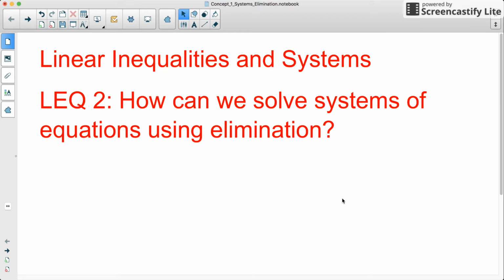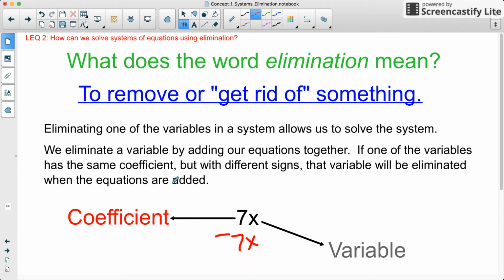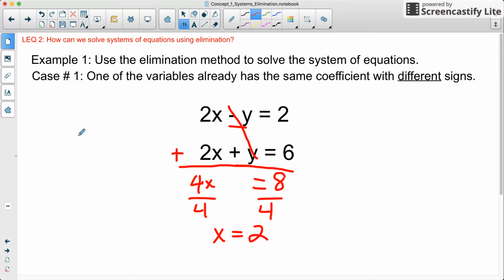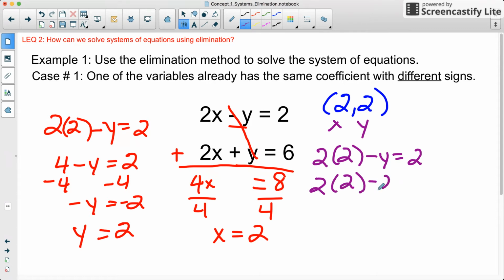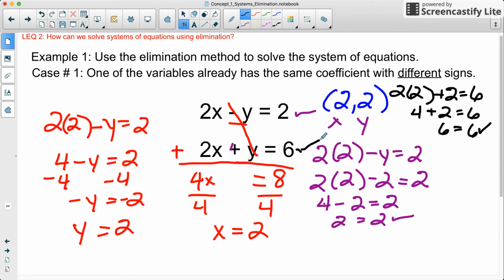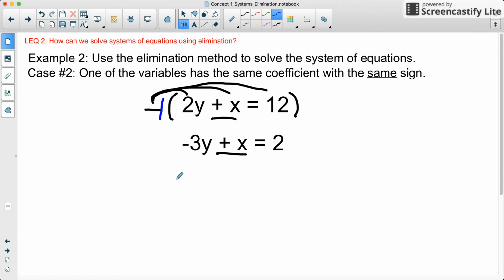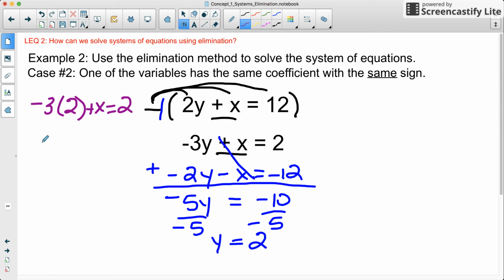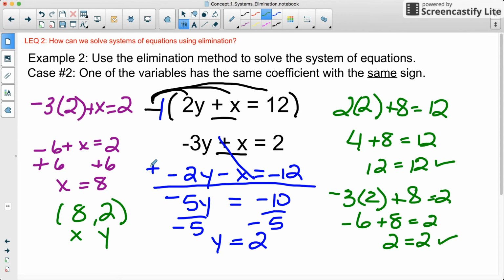Solving Using Elimination Examples 1&2